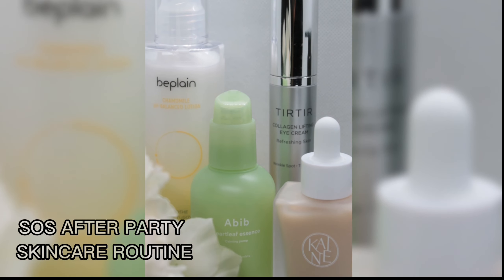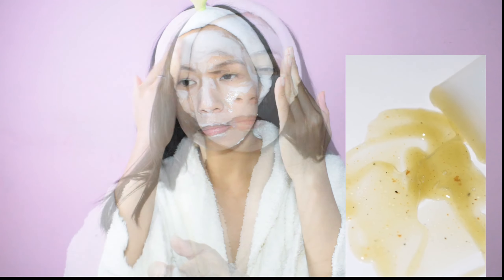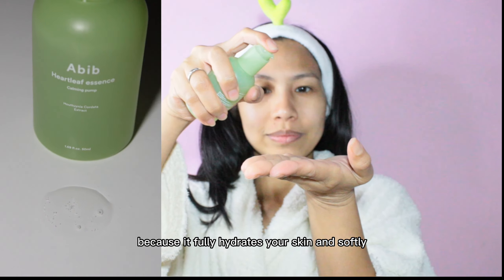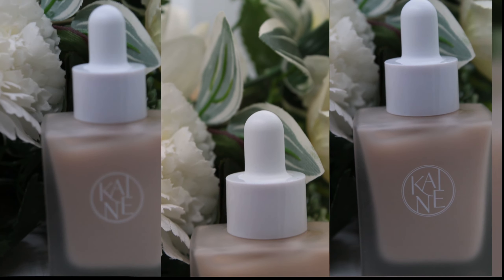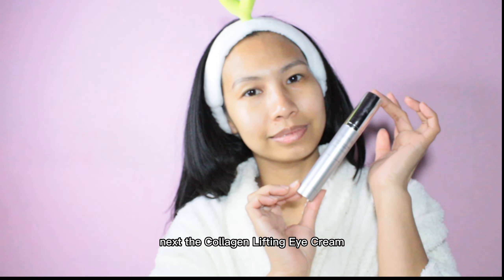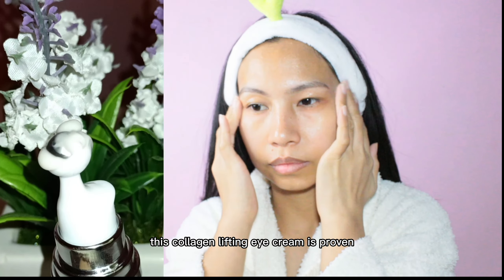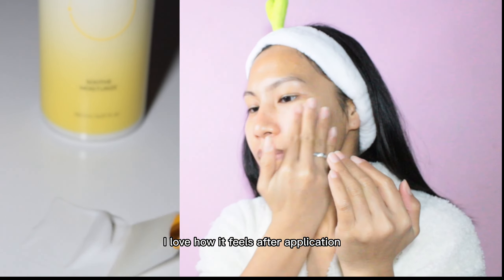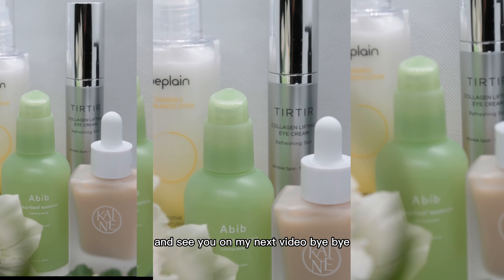After Party Skincare Routine feat @yesstyle Products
Get Free Products & Earn Money by
Joining Yesstyle Influencers!!

YESSTYLE REWARDS CODE: FLOR0193

Product Links
1.SOME BY MI - Bye Bye Blackhead 30 Days Miracle Green Tea Tox Bubble Cleanser